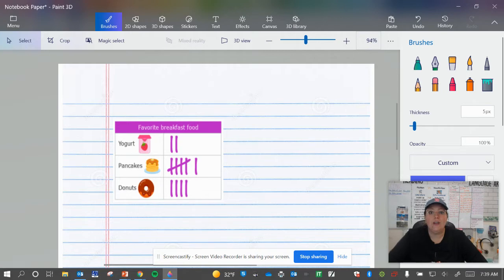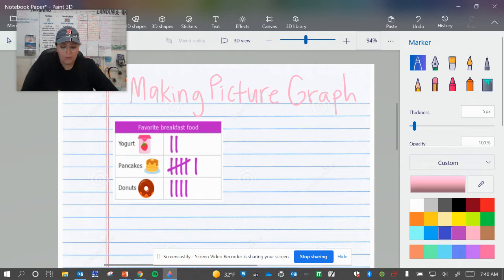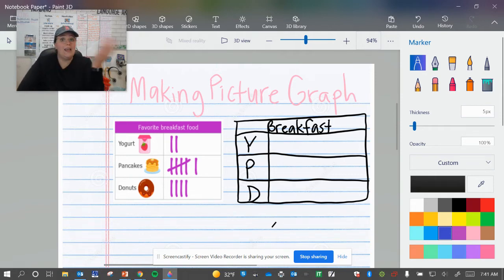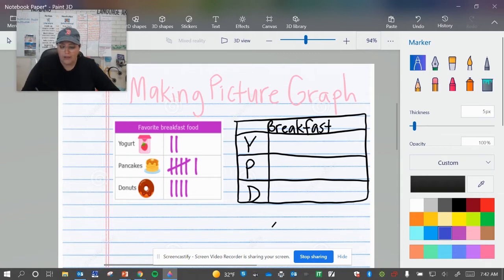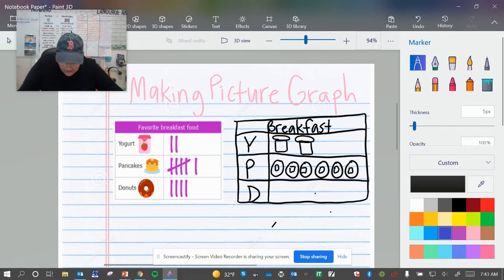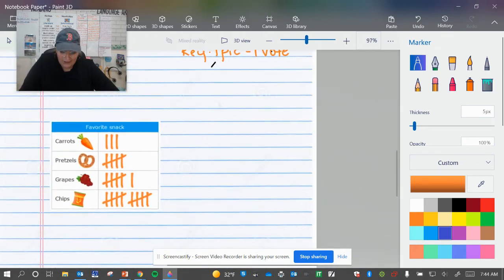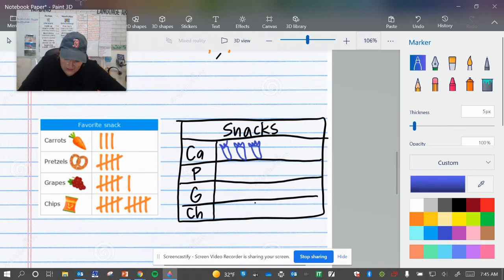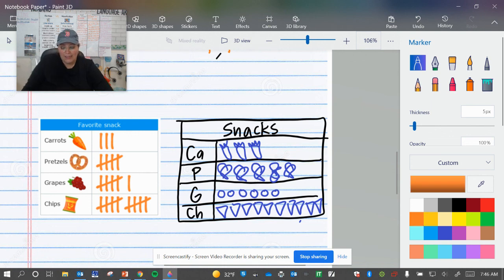2nd Math: Making Picture Graphs